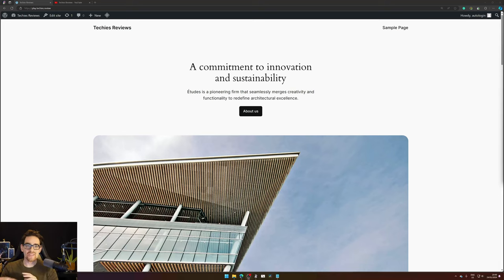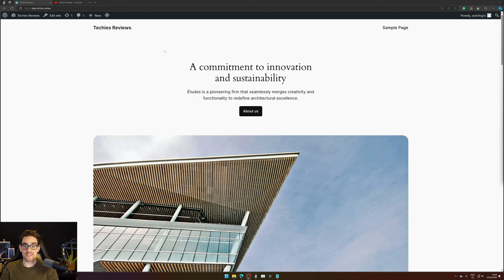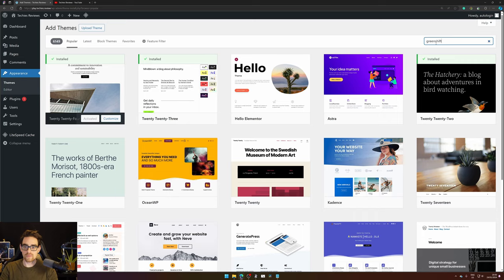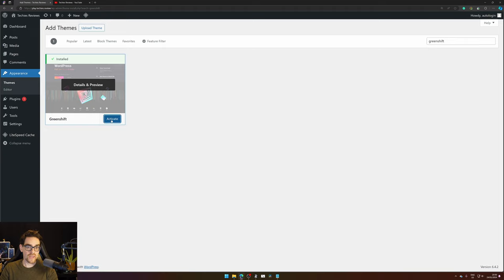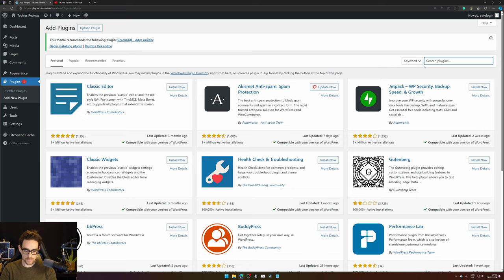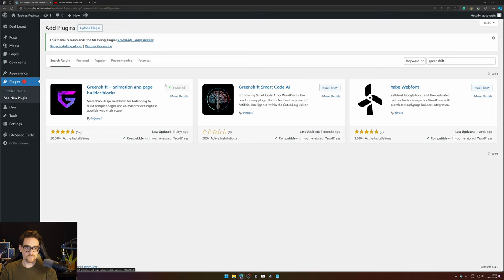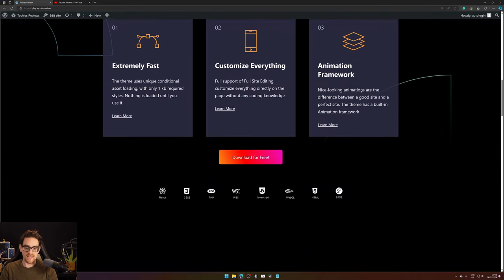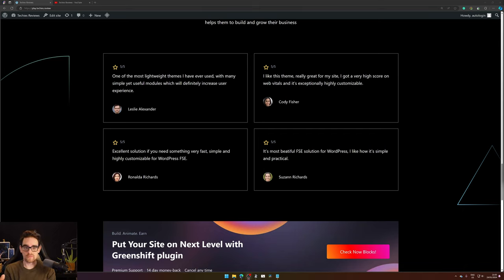Install Greenshift Block Theme and Greenshift plugin Tutorial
Learn how to easily install the Greenshift Block Theme and Greenshift plugin to enhance your website's design and functionality. Follow these simple steps for a hassle-free installation process and enjoy the benefits of this powerful combo!

👇 Timestamps 👇
Todo